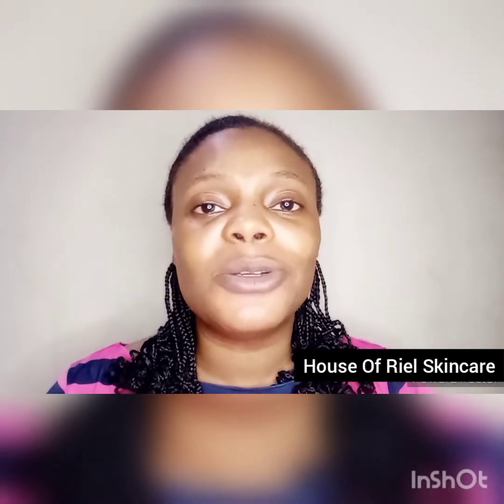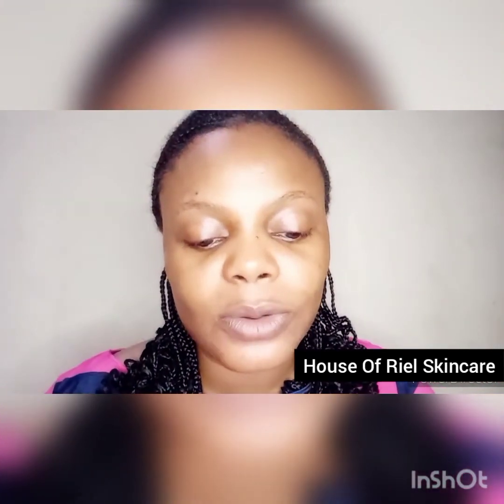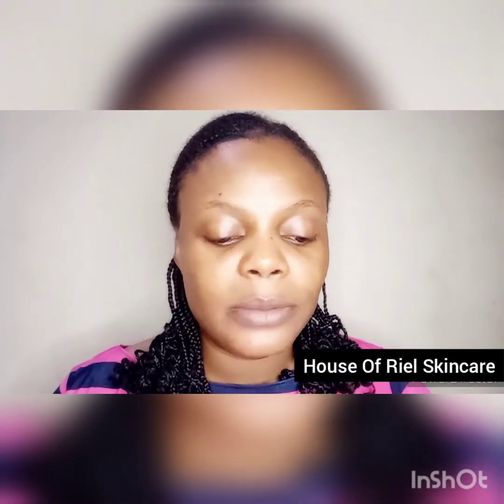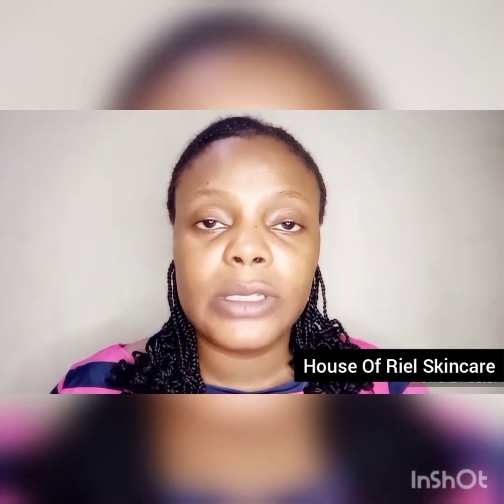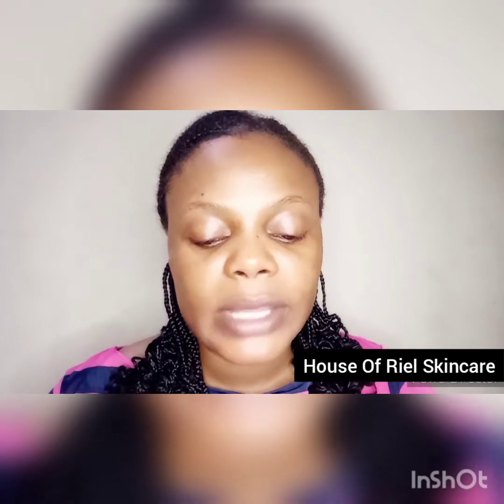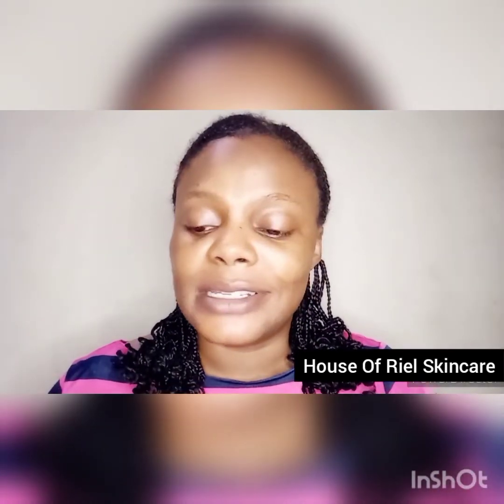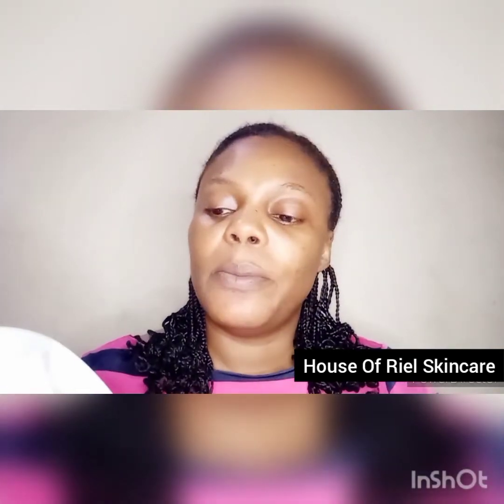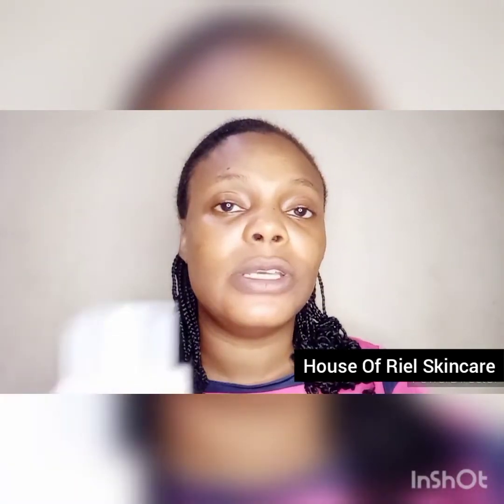// Effective Shower Gel for glowing and brightening skin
The best effective and affordable shower gel. it cleanses and moisturizes beautifully. It is very suitable for all skin types. Also learn how to spot original glutawhite shower gel and how to promix to a brightening product.